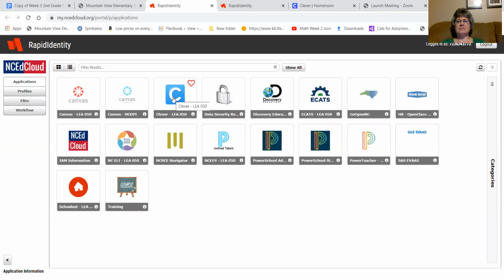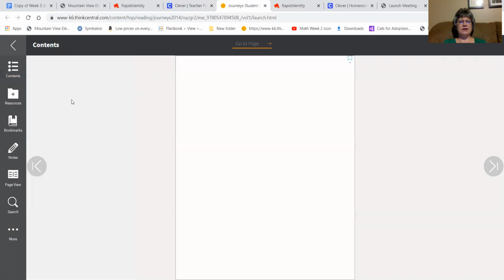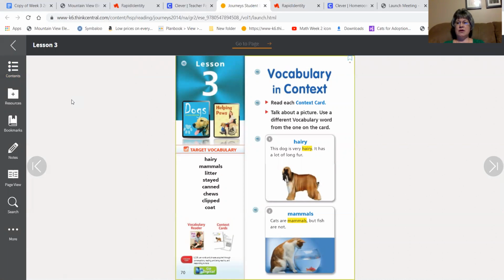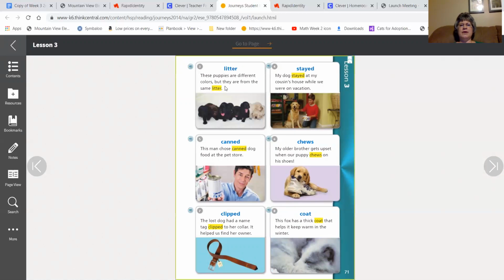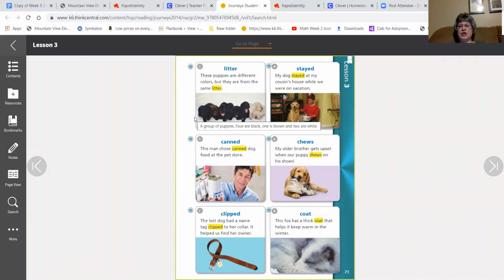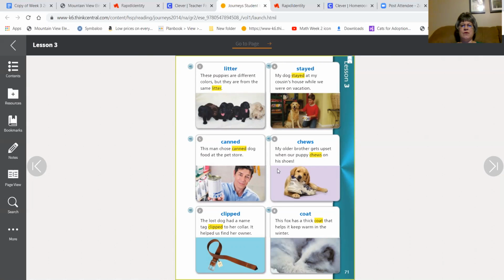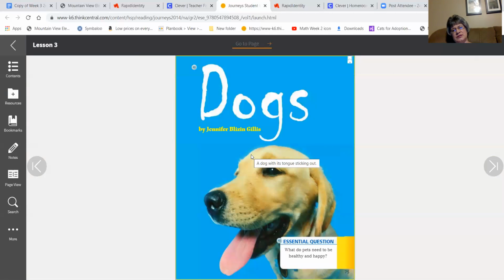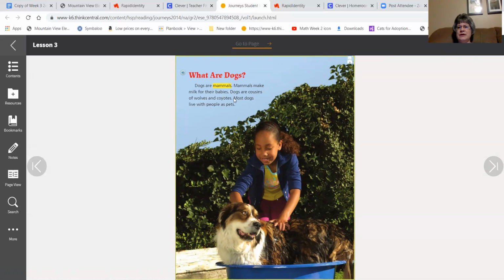Monday's Reading Lesson